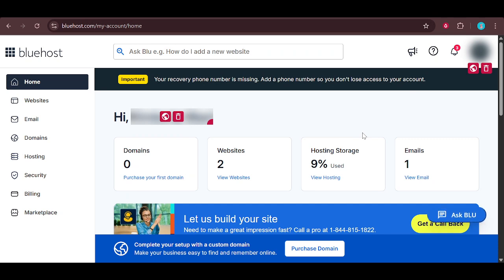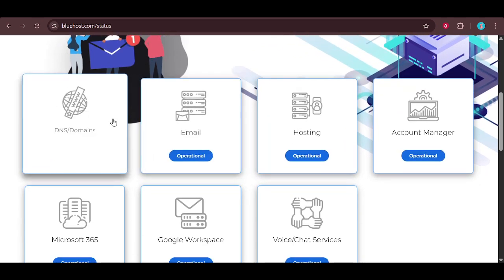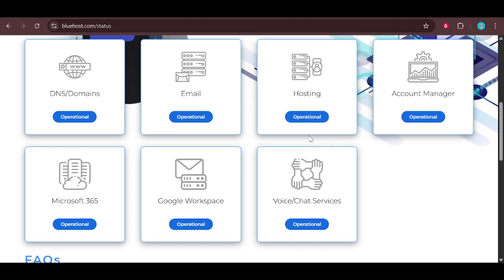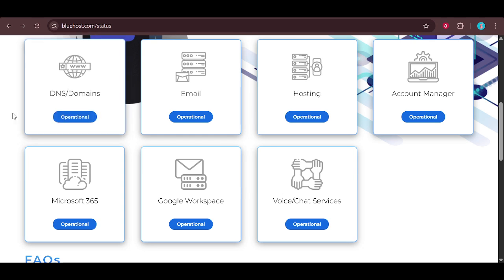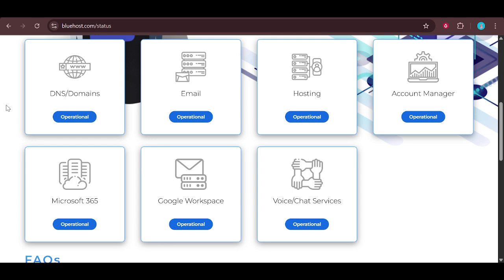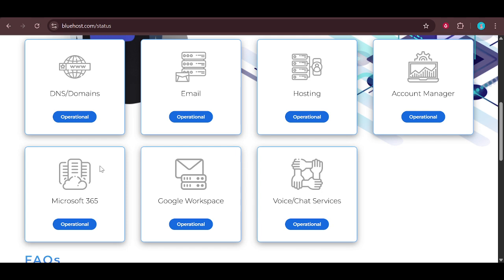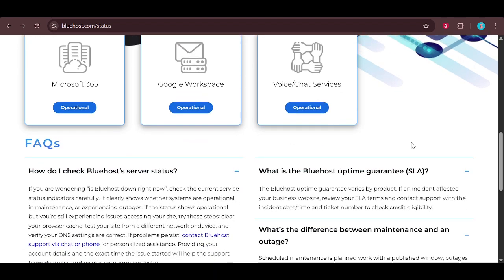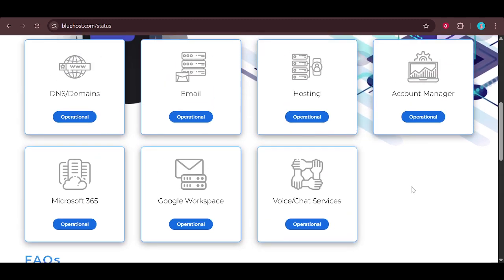How to Monitor Bluehost Uptime 2026 (EASILY!!!)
In this tutorial, we will delve into the essential elements of monitoring Bluehost uptime effectively. Understanding how to keep track of your website's availability is crucial for maintaining optimal performance and ensuring a seamless user experience. In this video, we'll cover the various tools and methods available to monitor uptime, enabling you to make informed decisions about your hosting service.

By the end of this video, you'll gain valuable insights into the best practices for tracking Bluehost uptime, as well as how to respond to any potential downtime. Watch till the end to equip yourself with the knowledge needed to enhance your website's reliability.